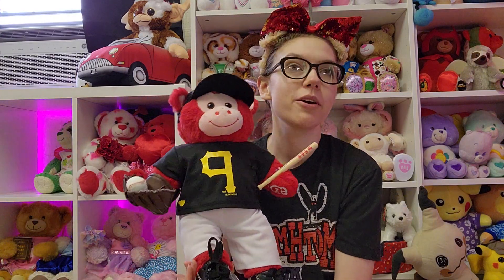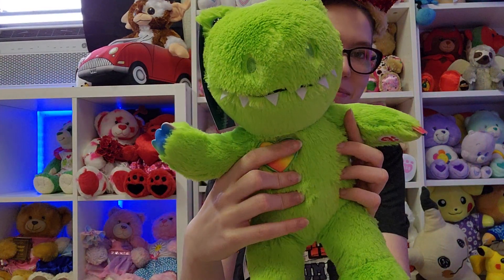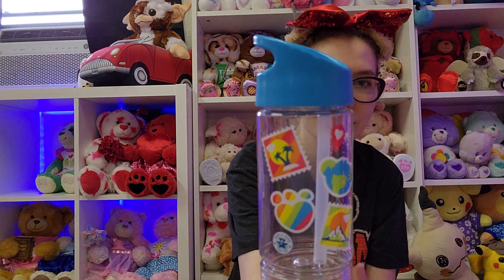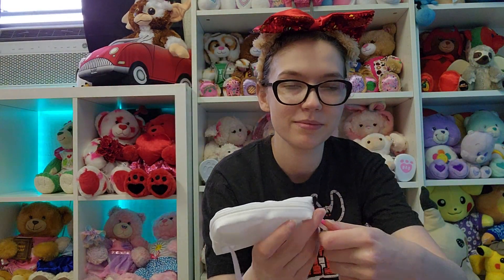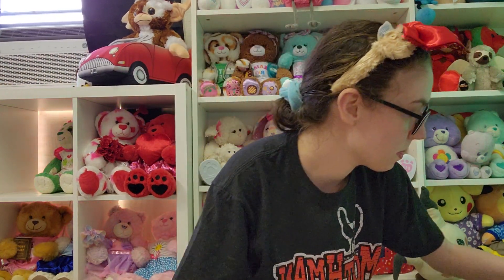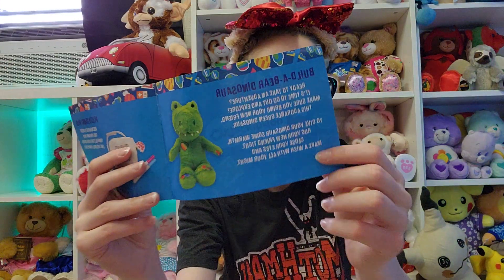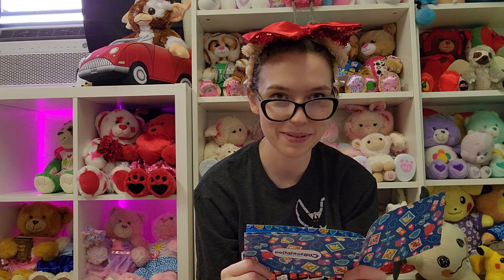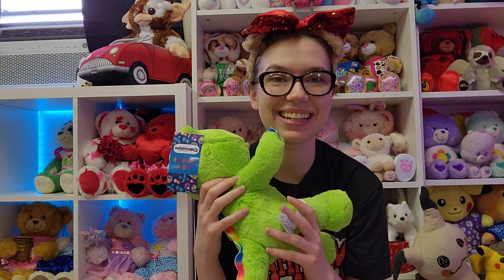Spring 2023 Cubscription box unboxing!